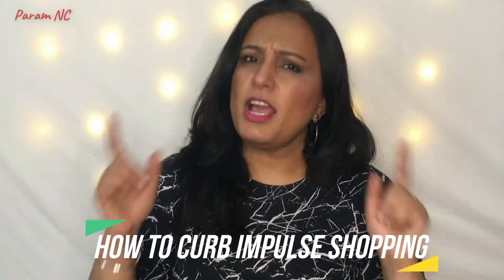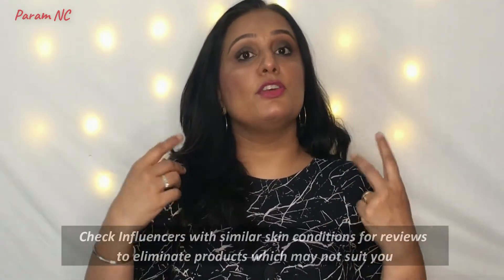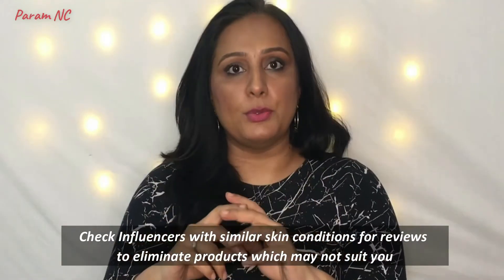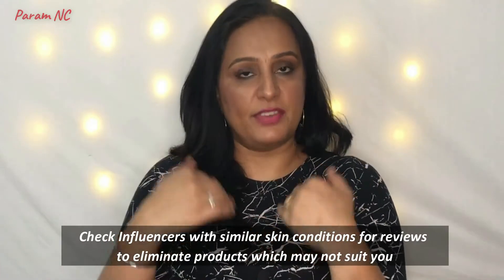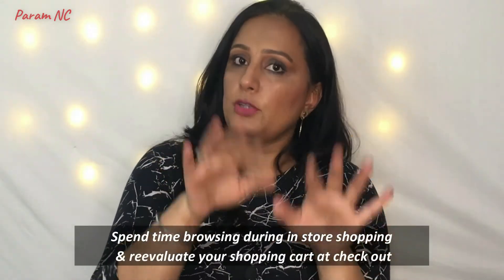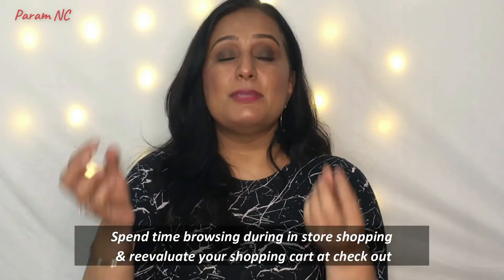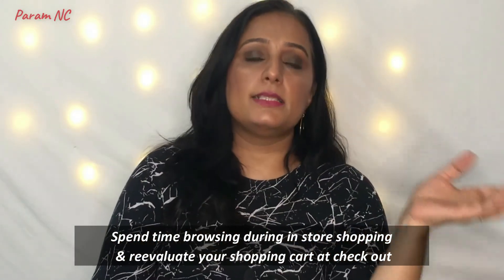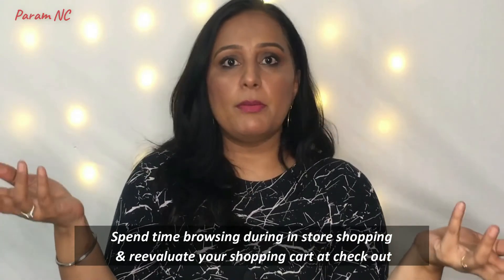How to STOP impulse shopping| Control Shopping Addiction| Tips to avoid Overspending| Curb Buying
Hi there,

In this video How to STOP impulse shopping| Control Shopping Addiction| Tips to avoid Overspending| Curb Buying I have shared a few tips to avoid over spending during shopping.

I am sure you will find the points in this video How to STOP impulse shopping| Control Shopping Addiction| Tips to avoid Overspending| Curb Buying useful.

If you enjoy this video How to STOP impulse shopping| Control Shopping Addiction| Tips to avoid Overspending| Curb Buying , Please LIKE this video and DONT FORGET to SHARE it with your family & friends and help them control their shopping addiction.

Also feel free to drop in your own video requests so I can create content that you truly enjoy.

Hugs

Param ❤

FOR PROFESSIONAL ENQUIRIES & BOOKINGS : DM on instagram @paramnc
Personal Insta account @paramoft

Track Title : Timeless
Artist : Slenderbeats